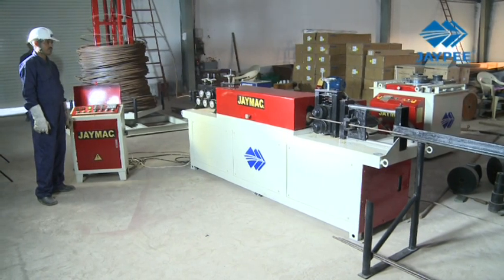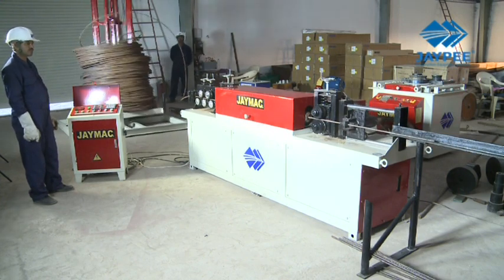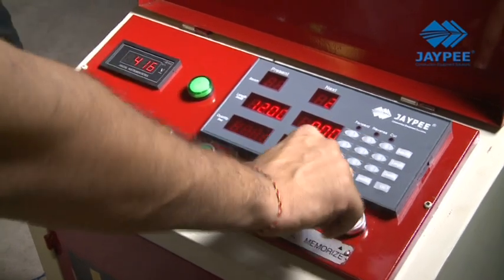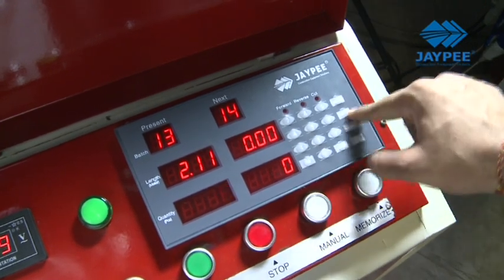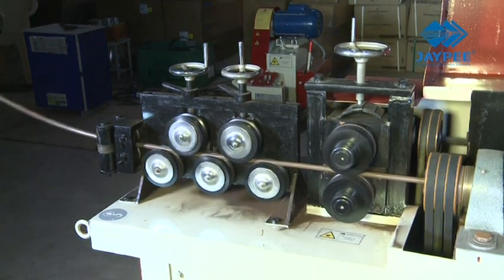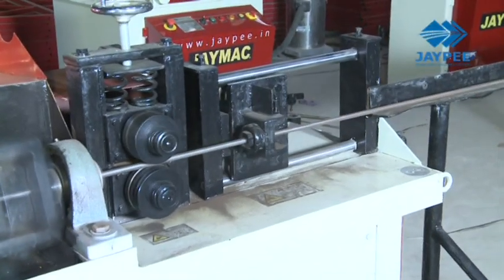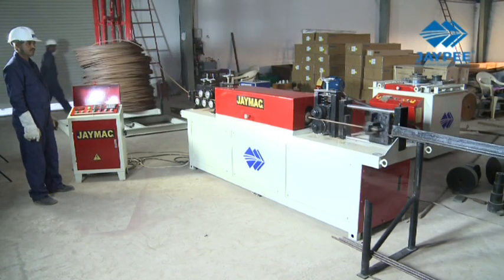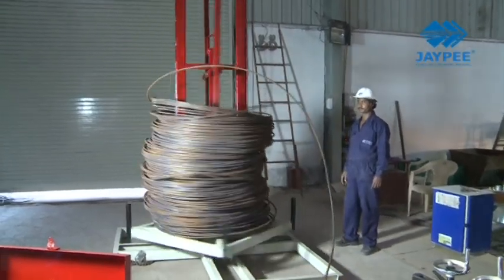Bar Decoiling Machine Jaypee®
JAYMAC® Automatic Steel Bar De-coiling Straightening and Cutting Machine is an innovative design for straightening round steel, hot and cold rolled rebar, ribbed steel and thread screw steel. Used for building construction and by steel rolling mills. This automatic machine has high traction speed, straightening stability and cutting for working in a better, safe, and continuous output.

The speed of the machine is 55m/min with flying shear & advance PLC Control Panel, capable of cutting 99 different lengths up to 99mtrs in a single setting. Hyperbolic Roller is used for accurate straightening without causing any damage to the rebar.